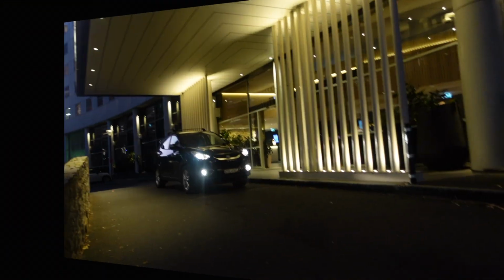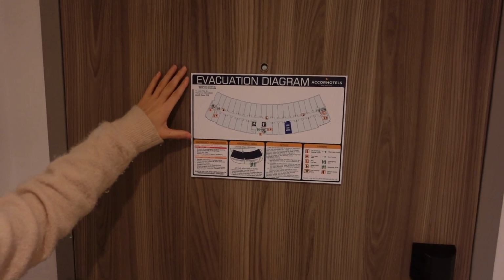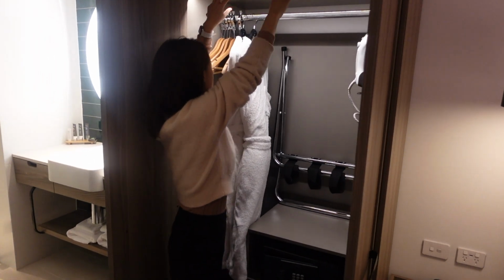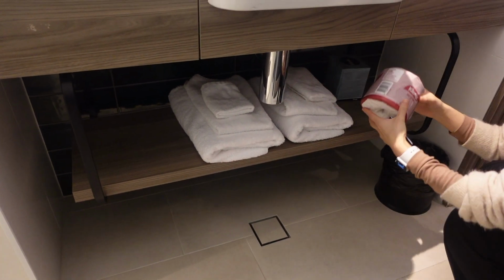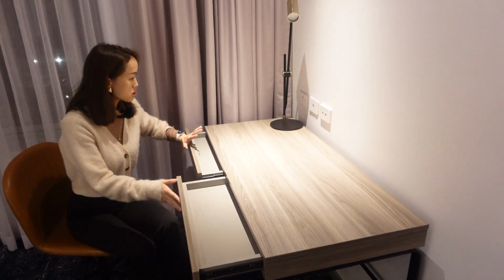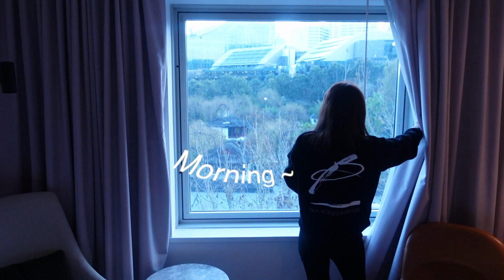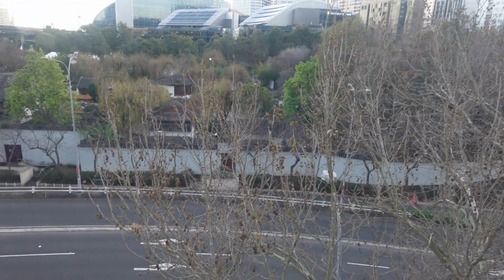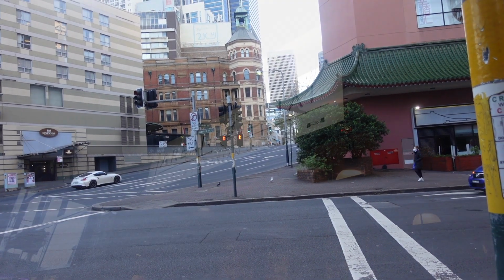Sydney | Novotel Sydney Darling Square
Novotel Sydney Darling Square is located in the heart of Darling Square, one of Sydney‘s most vibrant precincts. Quickly becoming the city’s premier destination for food, retail and culture. The hotel is positioned in the CBD and provides easy access to the city’s key landmarks, such as; Sydney Central Station; International Convention Centre; Darling Harbour; Chinese Garden of Friendship and China Town. All accessible within a short walk.